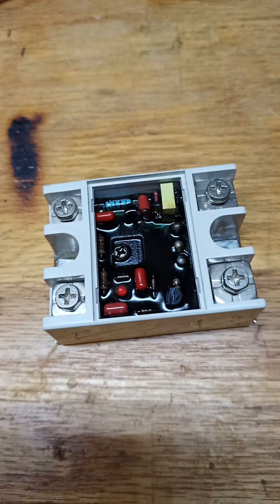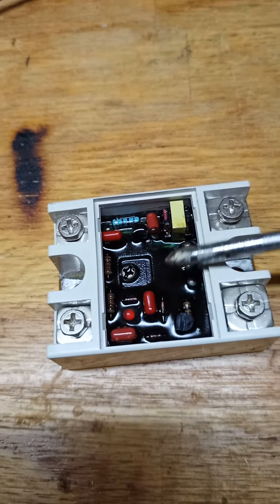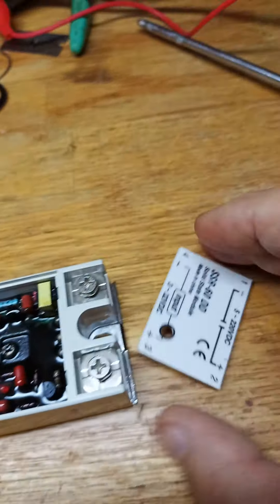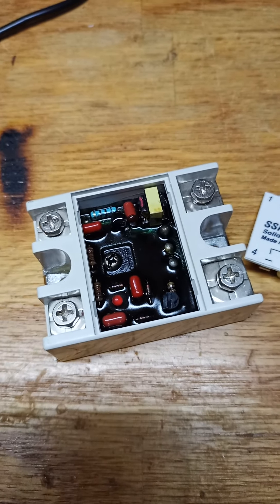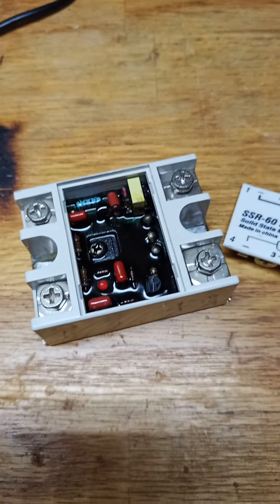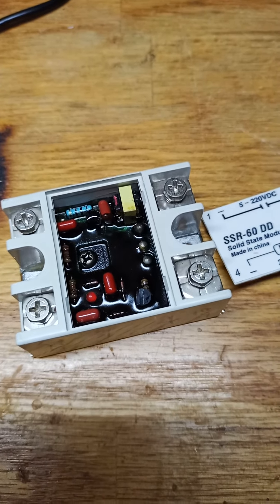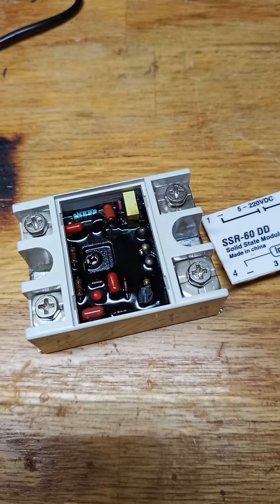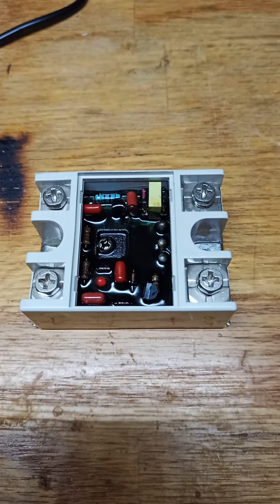60A DC SSR Bites The Big One, The END of Stupified Solar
These solid state relays are just too fragile to use.  This one shorted out and have no idea why.  Voltage was limited to 60V and 4A,  This may have entered a liner region.  The little yellow thing is the transformer as I expected.  The top was easy to pop off. Unlike other SSR, this one is potted and unlikely to be repaired.  This is a total loss as have many other attempts at trying to make it easy for the non technical in solar.

These has all been costing me way too much with no end result.  Effective solar projects just can't be dumbed down to modules bought on amazon and screwed together.   This Chinese stuff is just to unreliable and expensive to boot. I don't mind someone burning up a 15 cent chip. I don't want to be blamed for someone burning expensive modules.  Doing things right requires discrete components.  This is the end of amazon screw together projects.